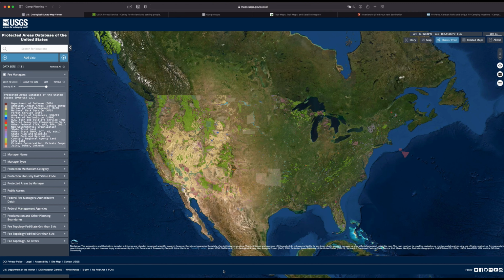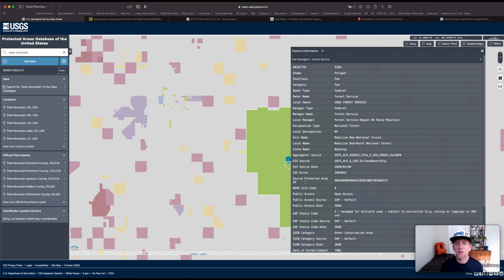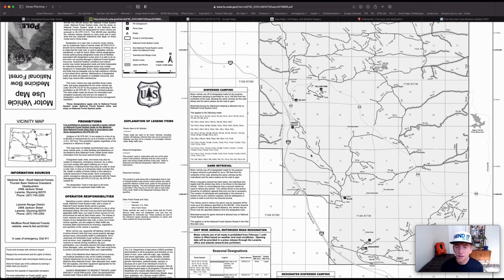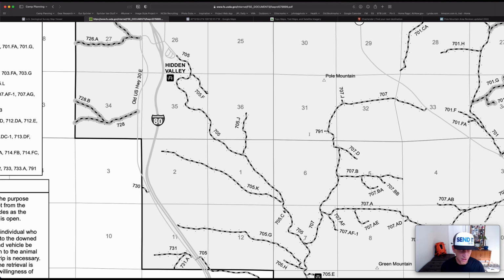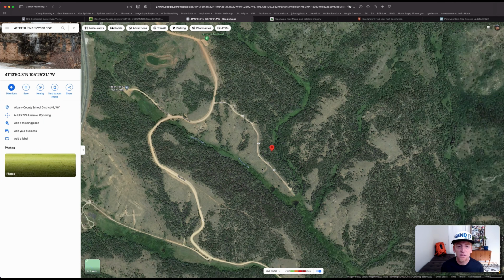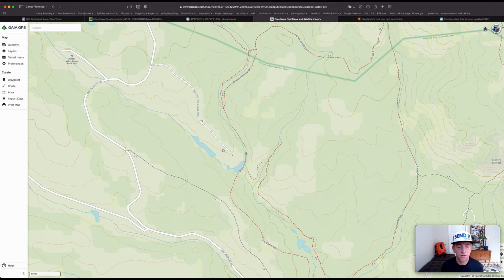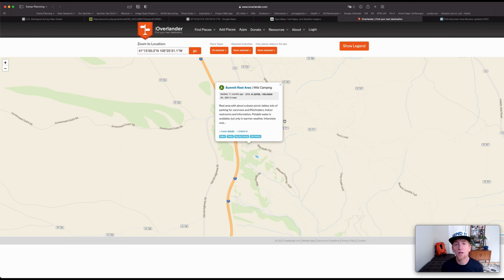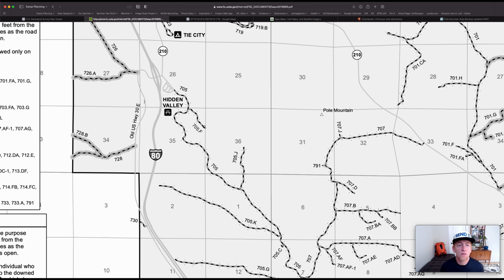How To Find Free Campsites For Boondocking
I Don't Need U 2 Say Anything
Le Gang - "Lo-Fi Beats & Chill" (Album) on Spotify & Apple Music.
Le Gang on Spotify: spoti.fi/2Nqx1E1
Le Gang on Apple Music
Le Gang on Soundcloud: @ thisislegang

FREE BUT NOT CHEAP
This content is free but takes a lot of time, effort, and gear to produce.
If you enjoy it, consider buying me a virtual coffee to help me keep creating great content for you. Thank you 😀